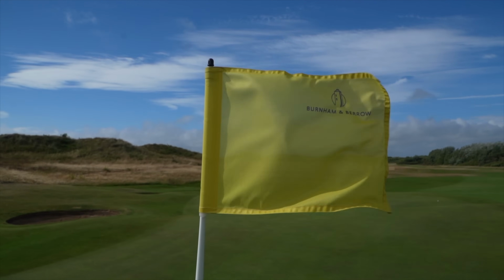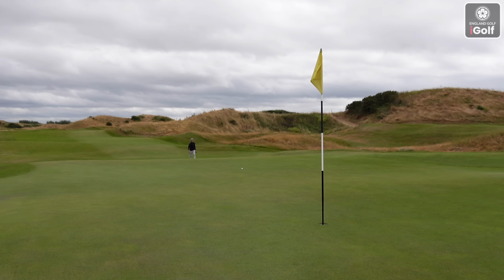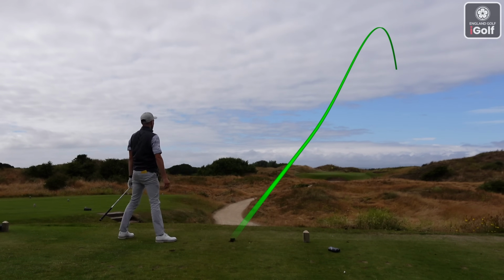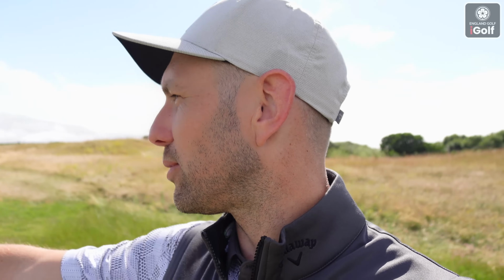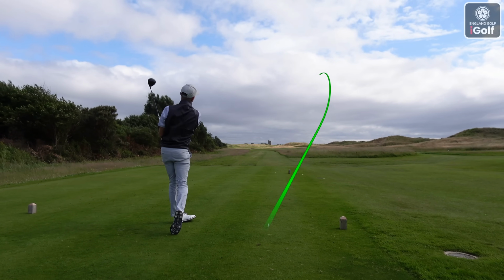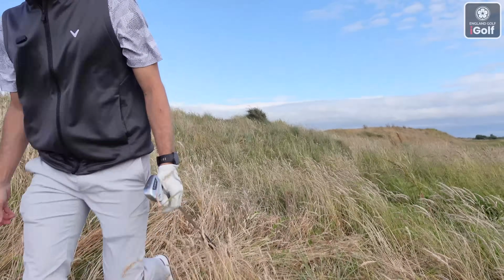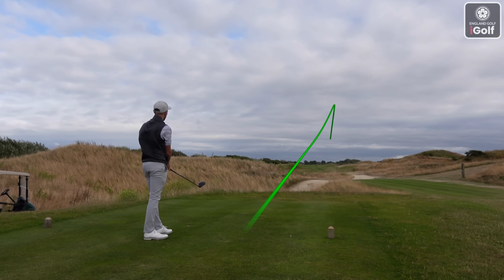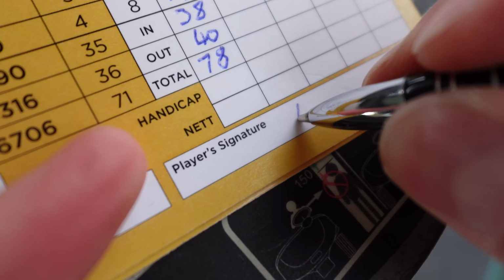This Golf Course is Absolutely Brutal - Top 50 Series S2 E2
Season 2 of Playing The Top 50 Golf Courses In England continues and I have a fun twist for this seasons golf course vlogs. I have teamed up with iGolf to show golfers without a handicap index how to officially obtain one.

This was one of the most brutal rounds of golf I have ever played. If you are a beginner golfer or a seasoned golfer, you can all learn something from this golf video.

► To learn more about iGOLF and how to get a golf handicap index

00:00 I Wanted To Quit and Go Home (Brutal Golf Course) - Top 50 Series S2 E2
01:26 Golf Course Vlog Front 9
19:06 Golf Course Vlog Back 9